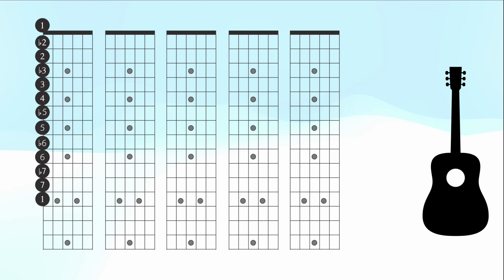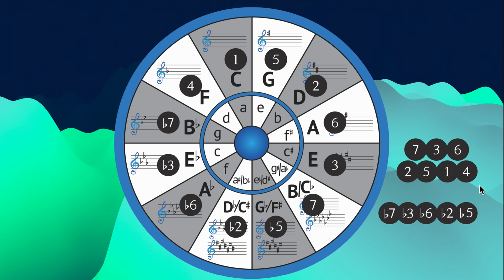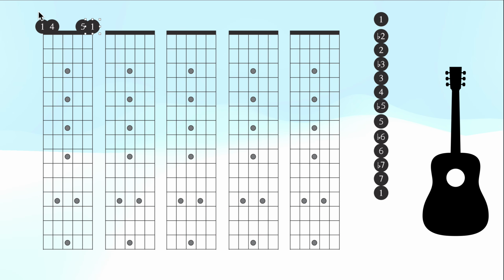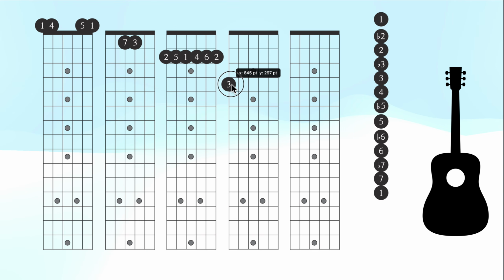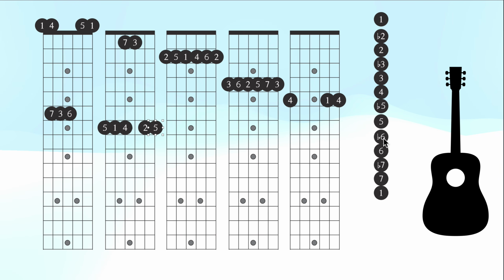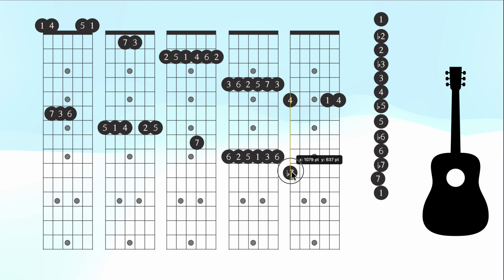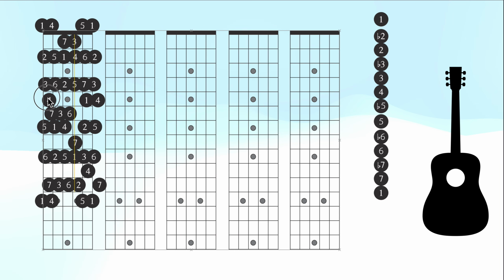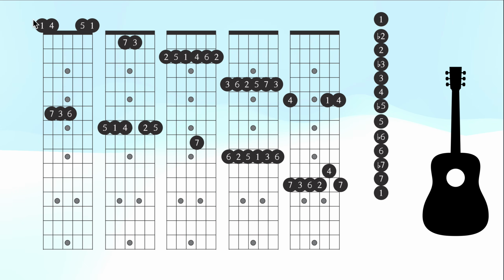Building Guitar Chords with the Order of 4ths: Tips and Tricks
If you're a musician or music theory enthusiast, you've likely heard of the circle of 5ths. But have you heard of the order of 4ths? As we'll explore in this video, the order of 4ths is essentially the counter-clockwise version of the circle of 5ths, and it's all because of the inverse relationship between the perfect 5th and perfect 4th intervals. In this video, we'll break down the order of 4ths using scale degrees, and demonstrate how the guitar neck diagram notes can be built using this scale degree order. We'll also discuss the practical applications of understanding the order of 4ths, from chord progressions to improvisation to songwriting. Whether you're a beginner or an experienced musician, this video is sure to offer valuable insights into the fascinating world of music theory. So grab your instrument and join us as we explore the order of 4ths!